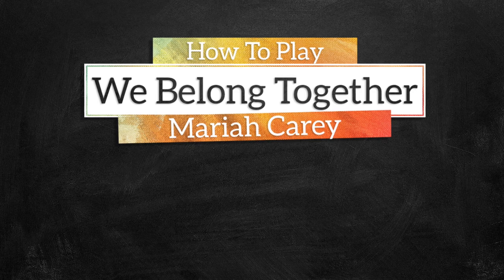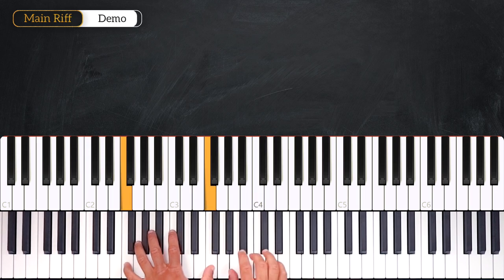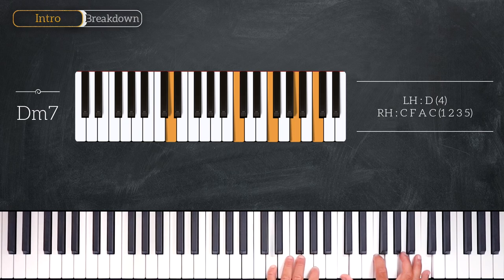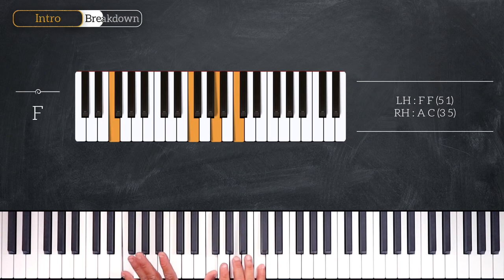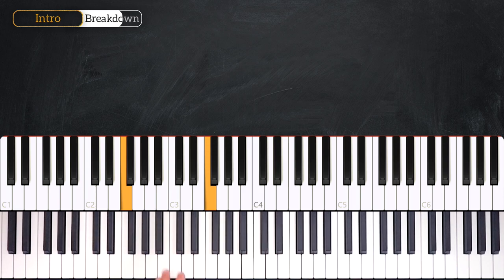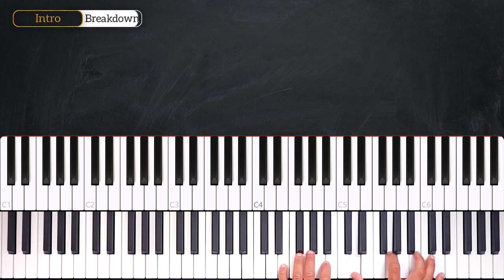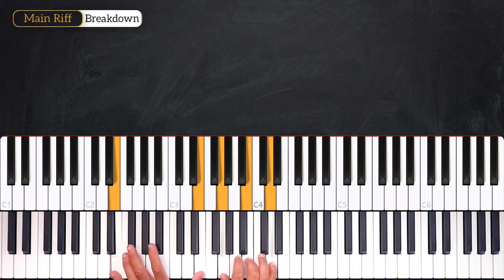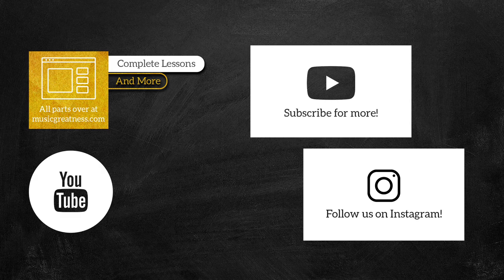How To Play We Belong Together By Mariah Carey On Piano - Piano Tutorial (PART 1)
Learn how to play We Belong Together by Mariah Carey in this week's piano tutorial.

In this piano tutorial you will learn the chords as well as the melodic elements for the song We Belong Together on piano.

0:00 Welcome!
0:17 Demo
0:55 Chords
2:31 Intro
4:08 Main Riff
4:36 Recap

— INFO —